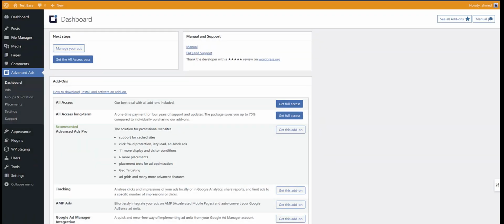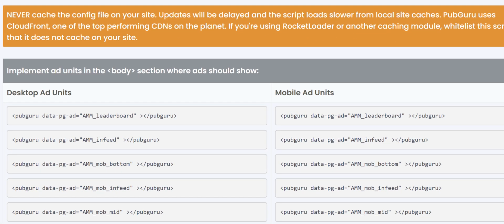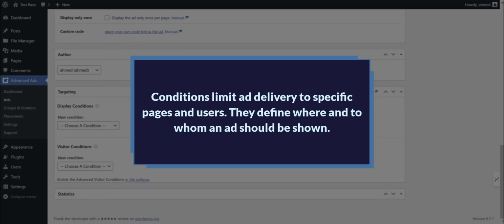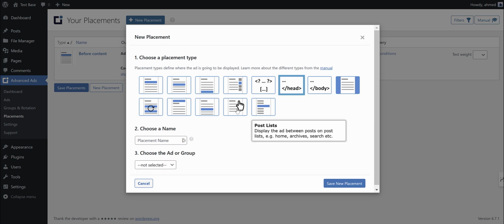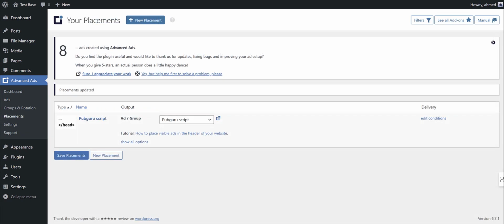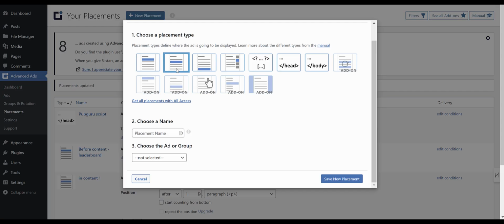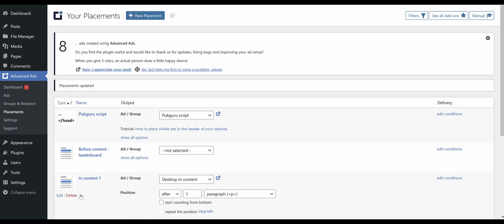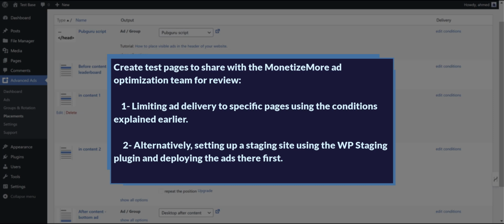How to integrate PubGuru tags using Advanced Ads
Learn how to increase your ad revenue with PubGuru header bidding and Advanced Ads. This step-by-step video tutorial will show you how to set up everything, from creating ad groups to adding the header code to your website.